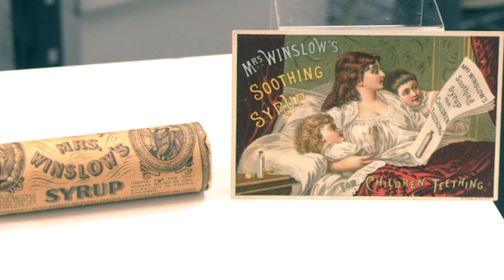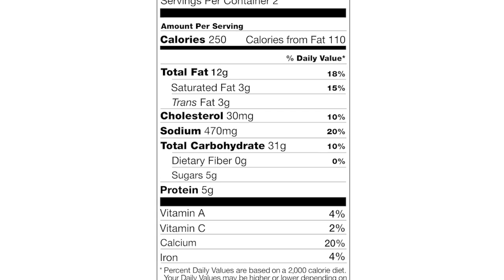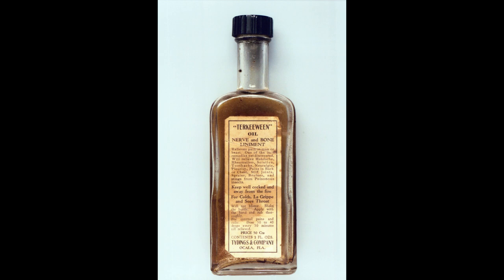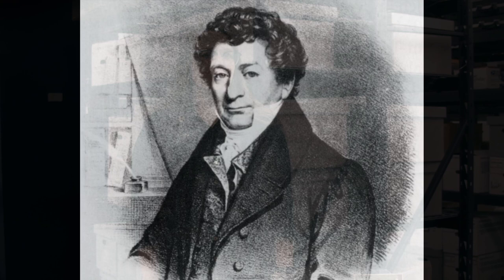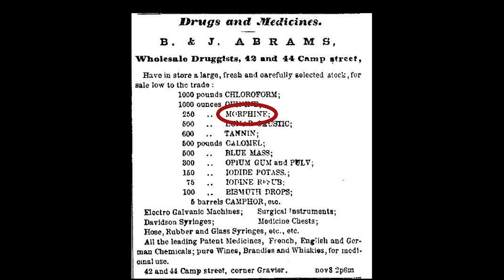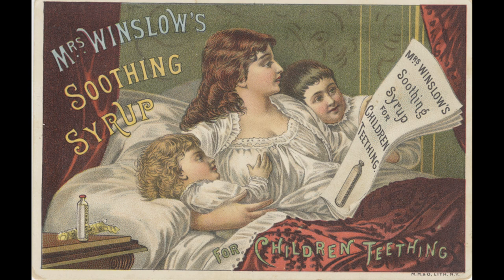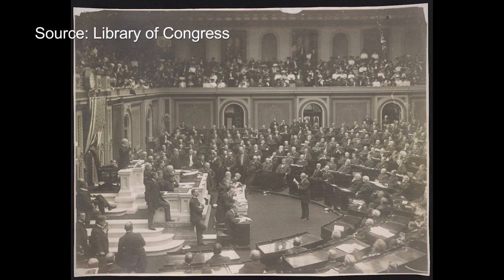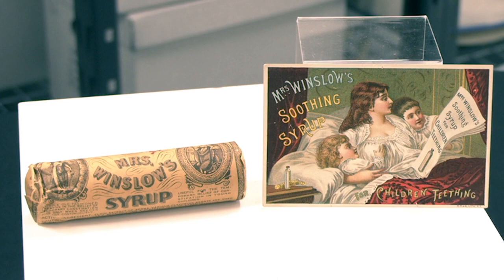Stories from the Collection: Mrs. Winslow’s Soothing Syrup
In this episode of “Stories from the Collection,” the DEA Museum looks back on Mrs. Winslow’s Soothing Syrup, a patent medicine that contained morphine. The syrup was first introduced in the 19th century and marketed to calm small children, clean teeth, and freshen breath. Learn how the syrup’s manufacturers advertised the product and why it was removed from consumers’ shelves in the 20th century.